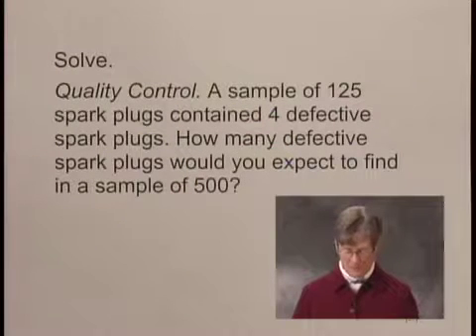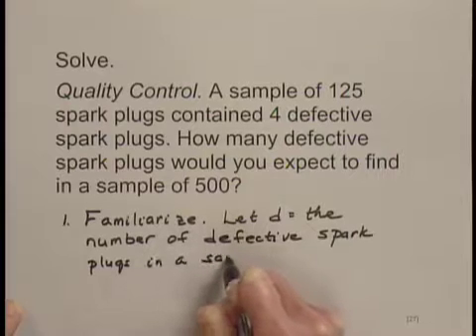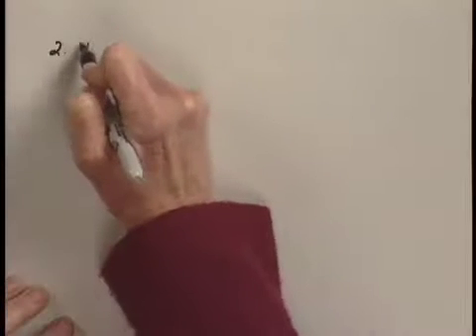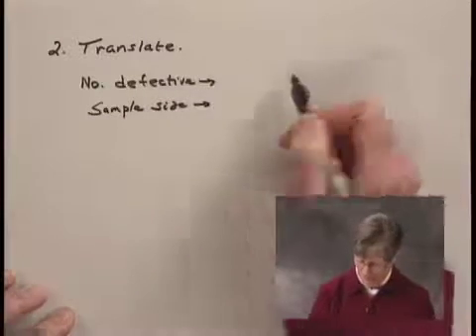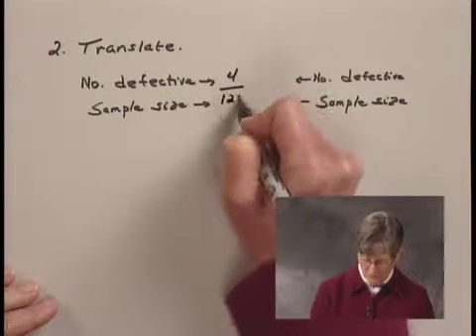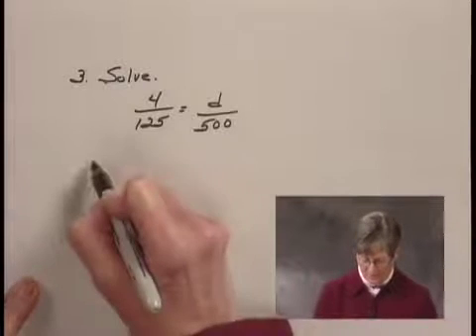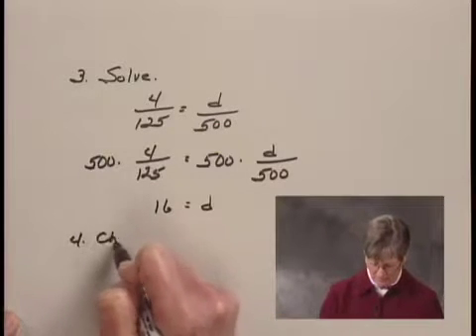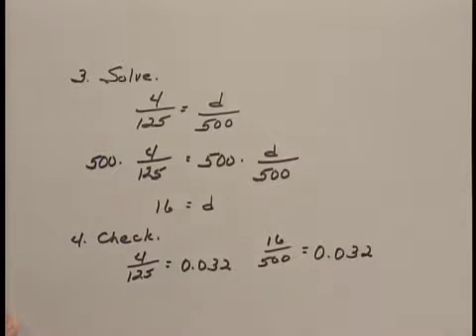Prealgebra & Introductory Algebra Ch14 Ex27